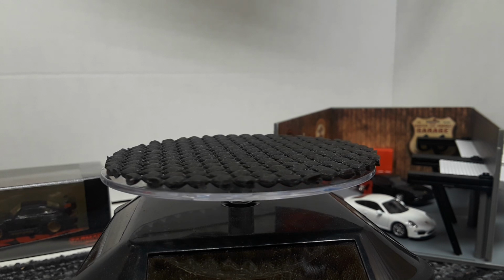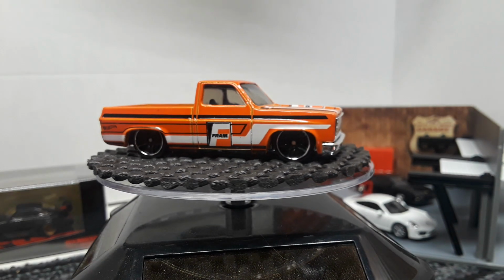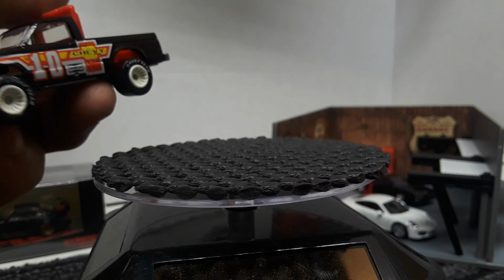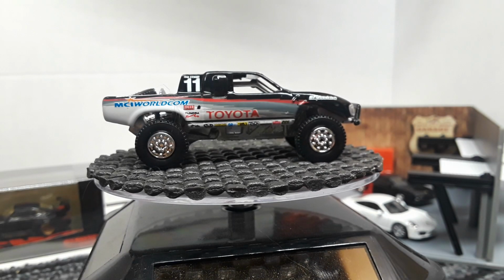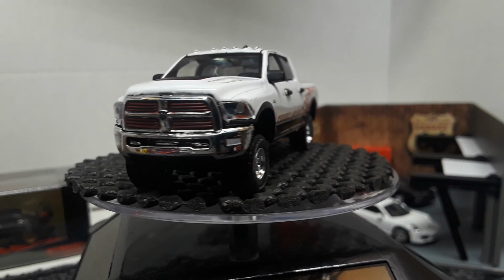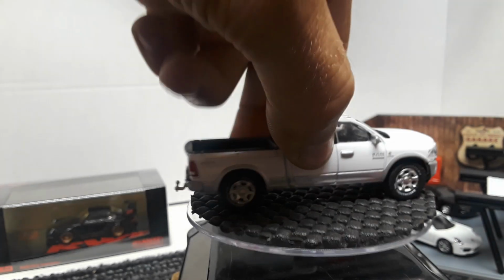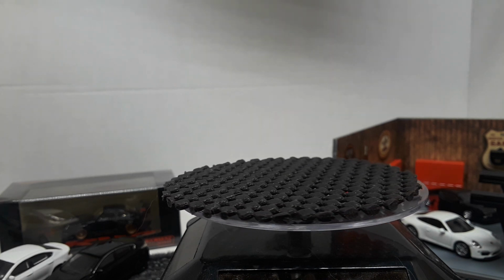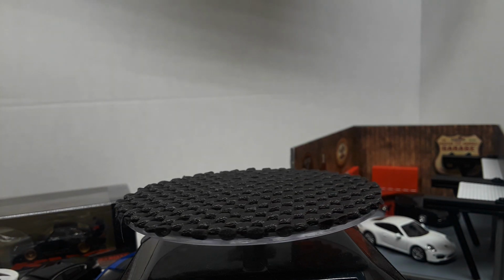Unpacking the diecast insanity #14 lots of hot Chevy Silverados and green light Dodge Power Wagons